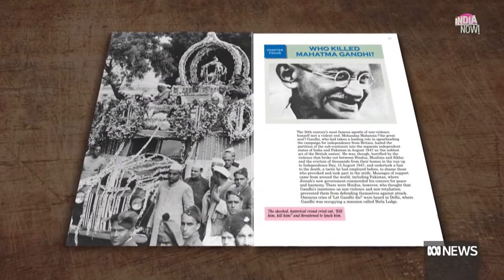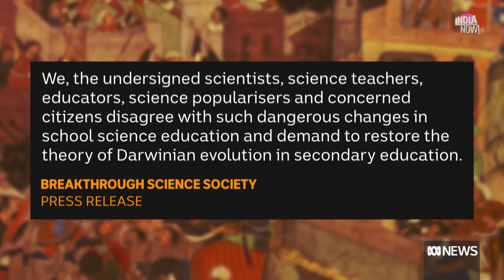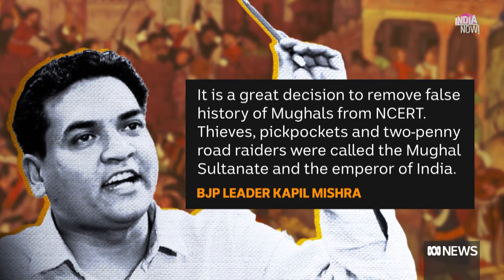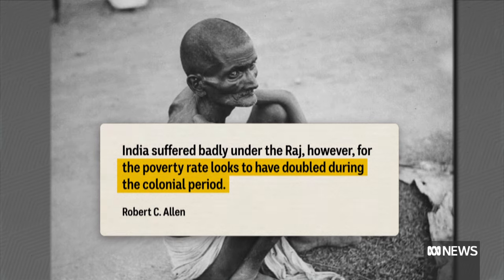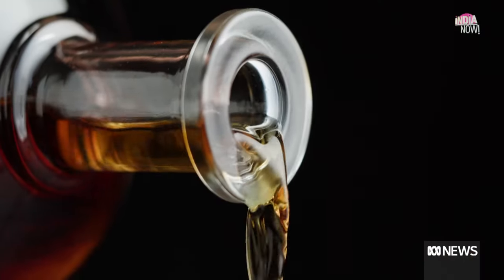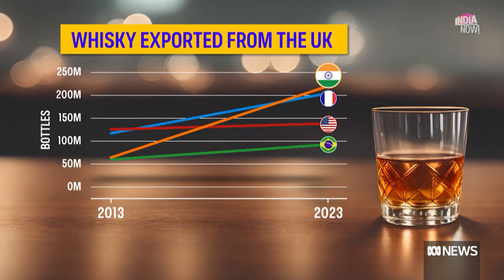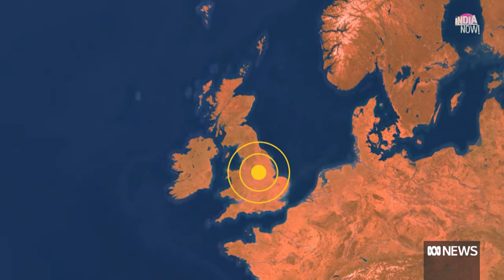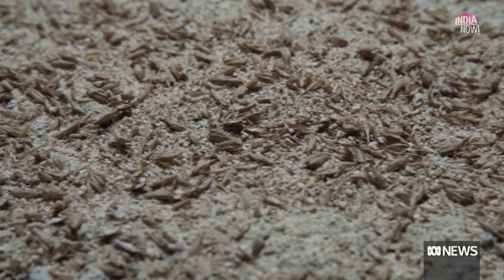How textbooks are rewriting Indian history & the legacy of British colonialism | India Now Special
In this India Now Summer Special, ABC News looks at how school textbooks are rewriting history in India, the long shadow of the British empire on the subcontinent, and the unique stories behind the sari.